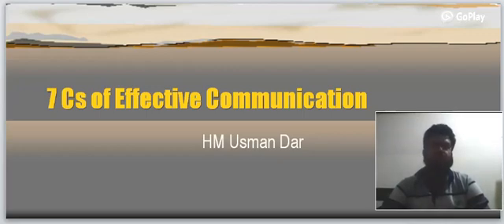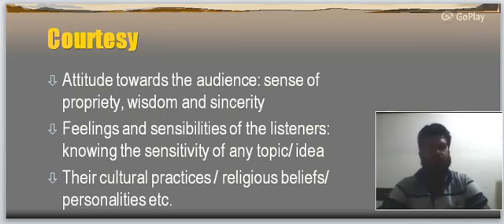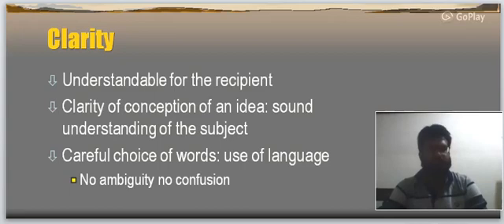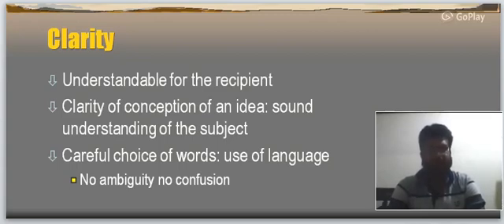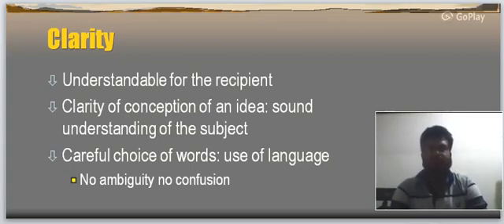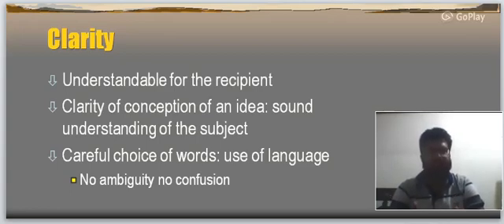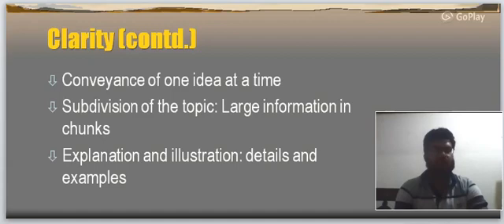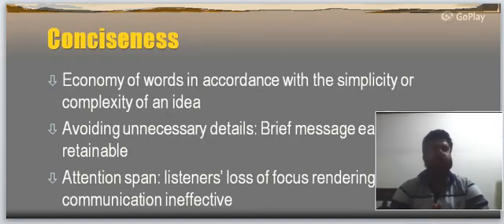SEVEN Cs of Effective Communication p1 (ENG III: Technical English and Presentation Skills)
This course offers methods, techniques, and drills significant and useful in optimising communication and presentation skills of the learners, enabling them to face divergent groups of audience with poise and confidence.